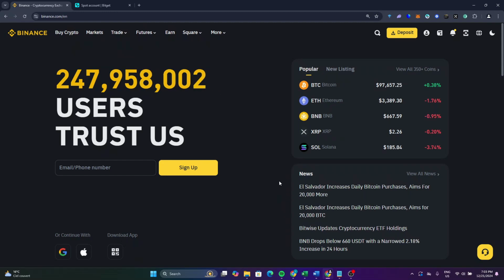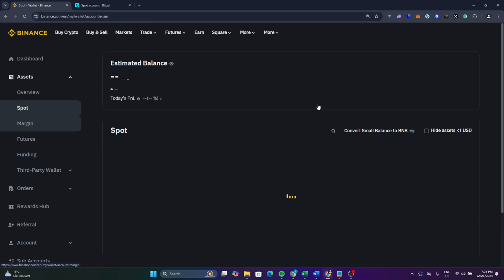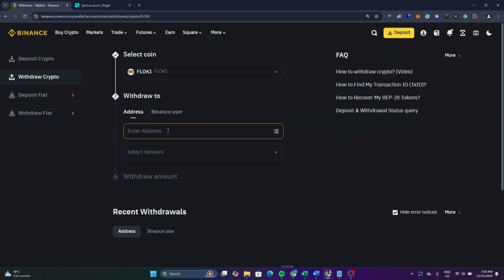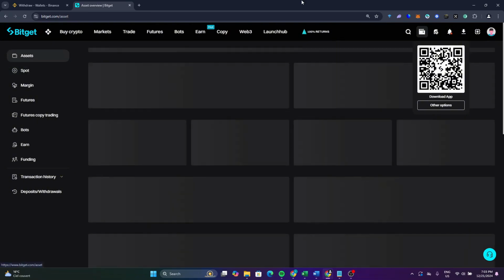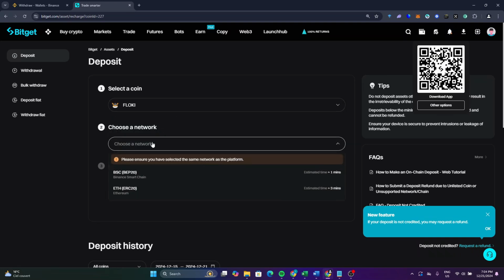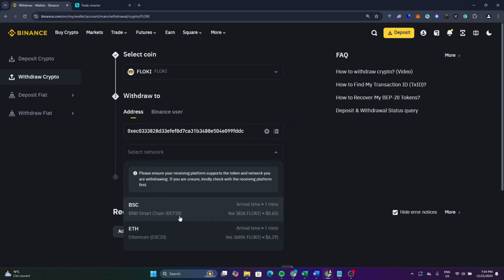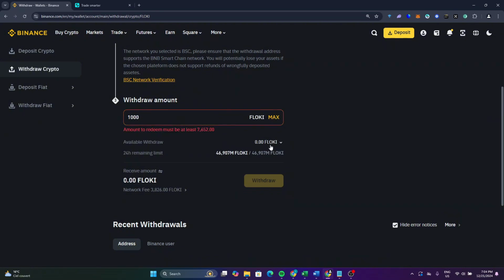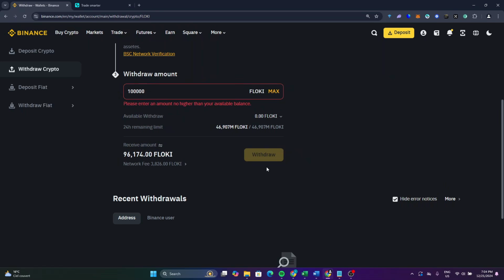how to transfer FLOKI from binance to bitget on pc (new update)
Learn how to transfer FLOKI from binance to bitget on pc . This video will cover everything that you need to know and help you solve your problem quickly.
Stay till the end of the video to find out how to transfer FLOKI from binance to bitget on pc.

Did you learn how to transfer FLOKI from binance to bitget on pc ?

Do you want to see another video about how to transfer FLOKI from binance to bitget on pc ?

Did you enjoy how to transfer FLOKI from binance to bitget on pc ?